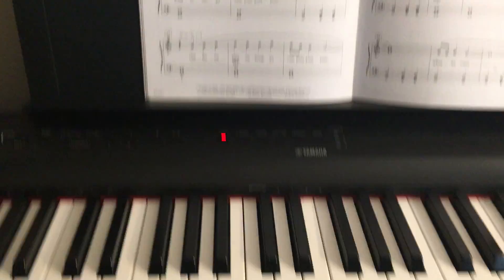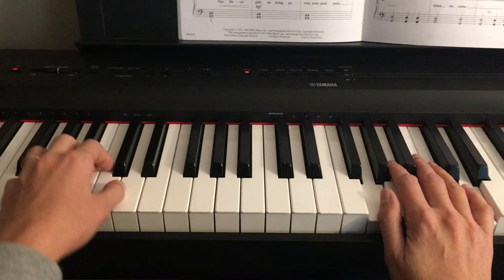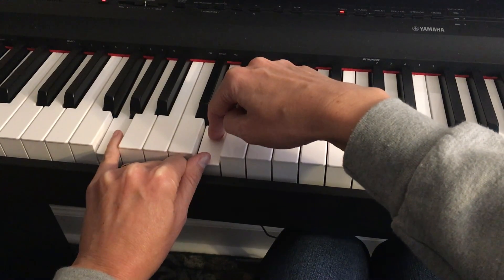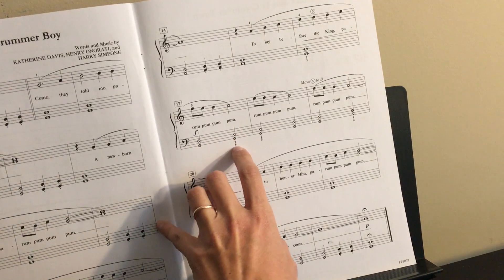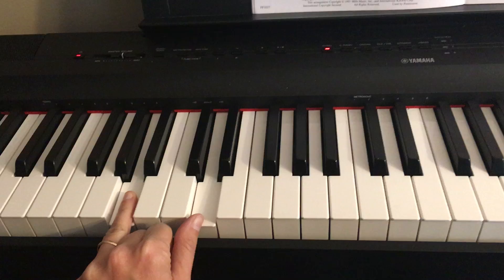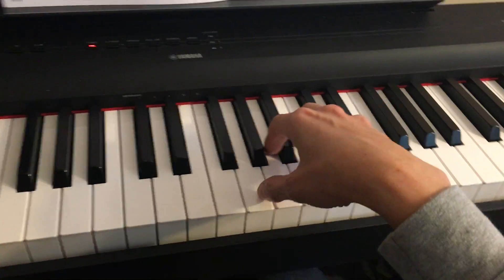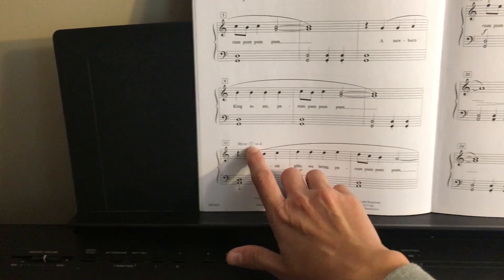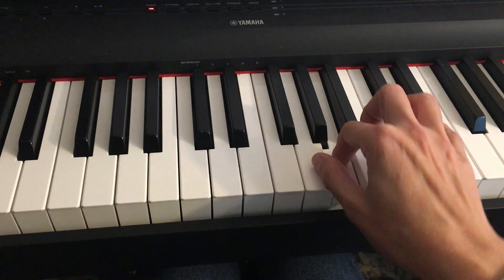The Little Drummer Boy. 2A